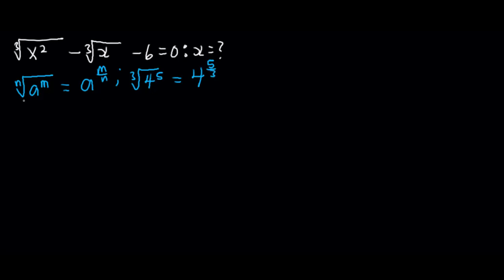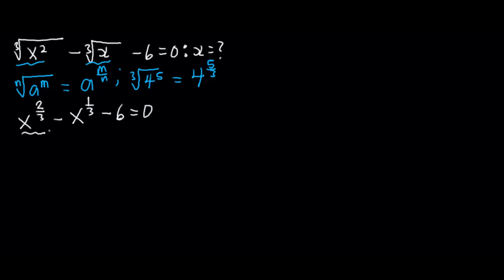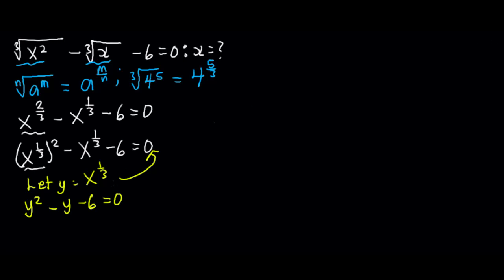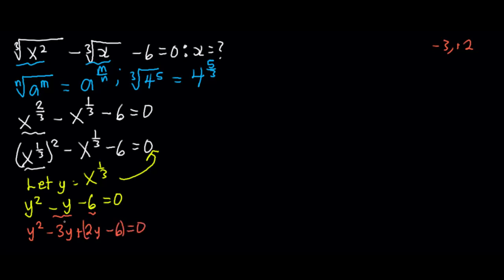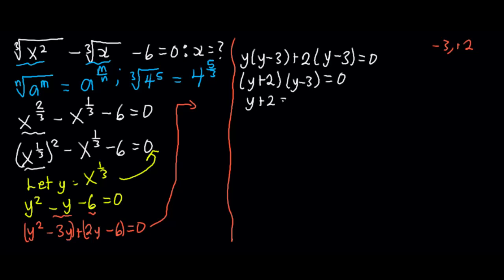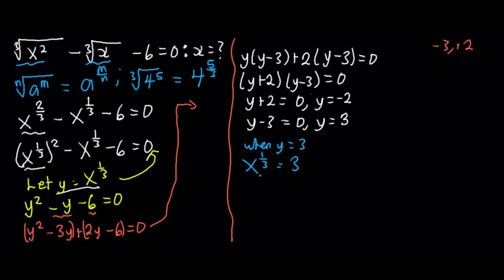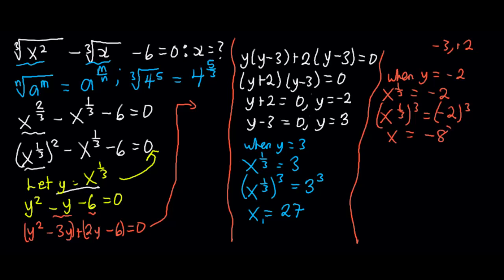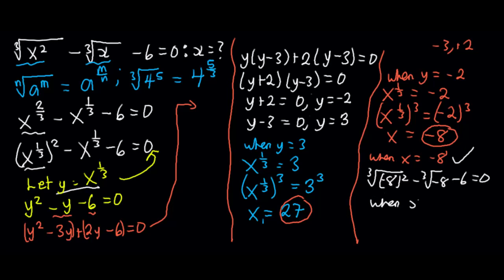How to Solve an Interesting Surdical Equation|| Step by Step|| 3√(x^2) - 3√x -6 = 0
This video gives a step by step approach to solving a surdical equation.